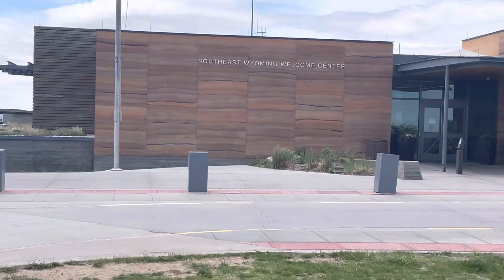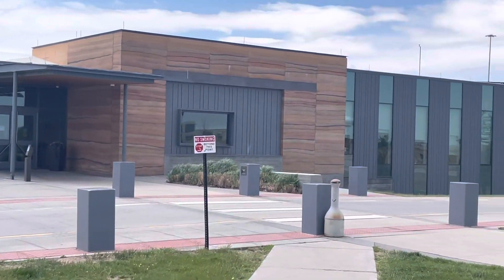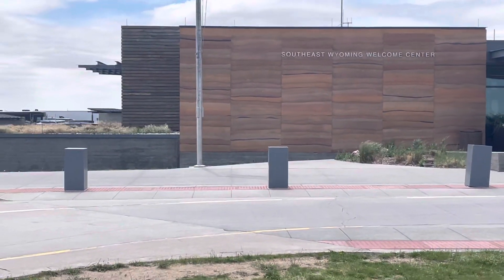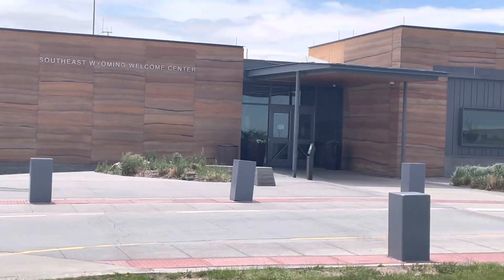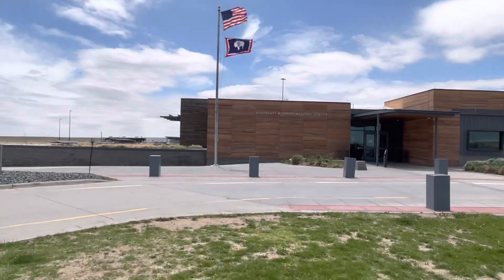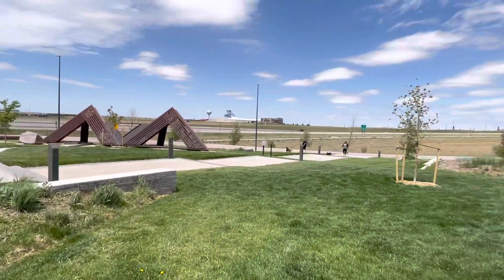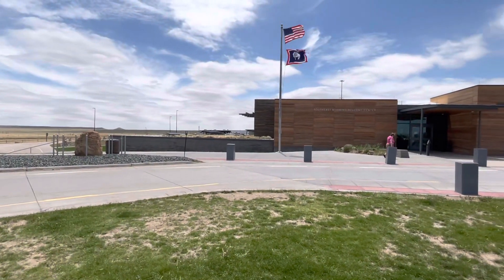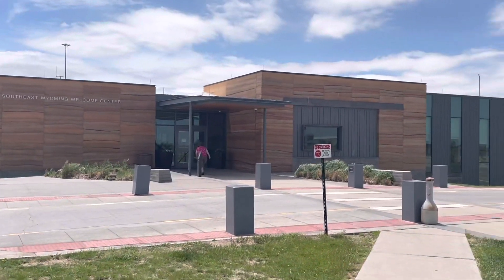Southwest Wyoming Welcoming Center-6/26/2022